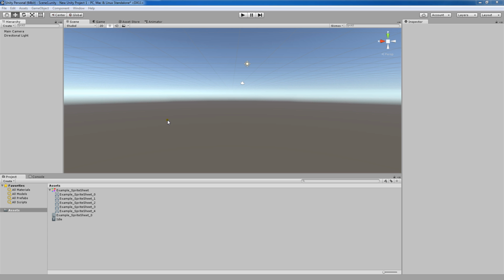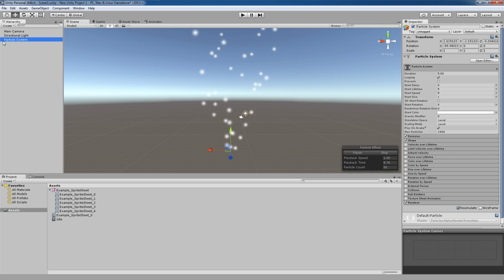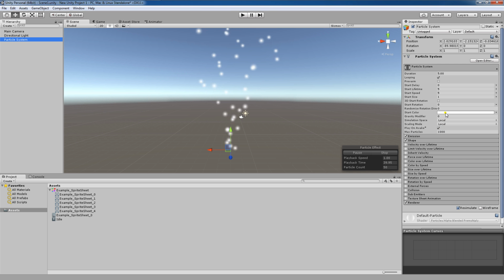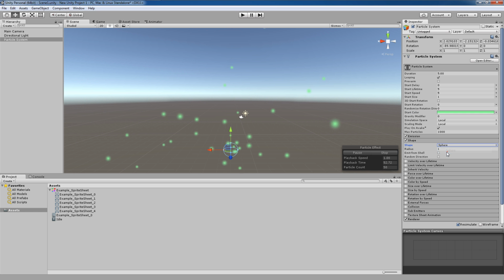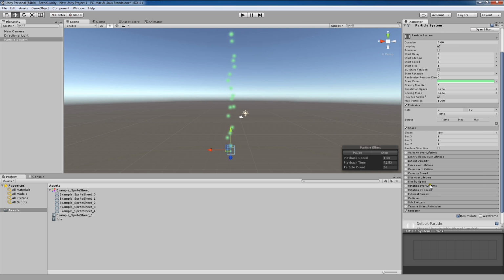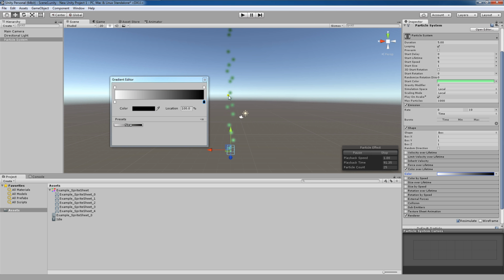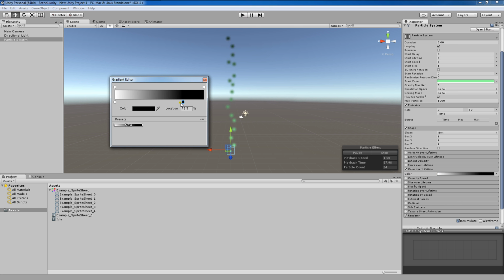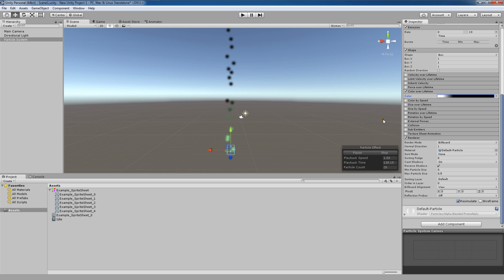Unity 5 Tutorial: Particle Effects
In this tutorial,  I provide an introductory overview of working with particle systems in Unity.